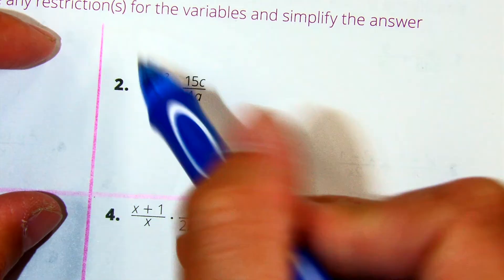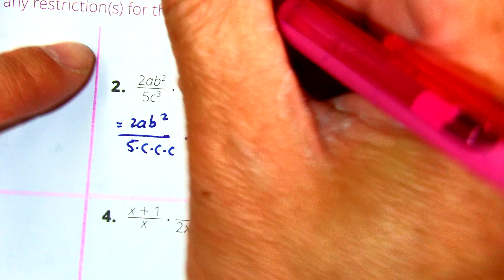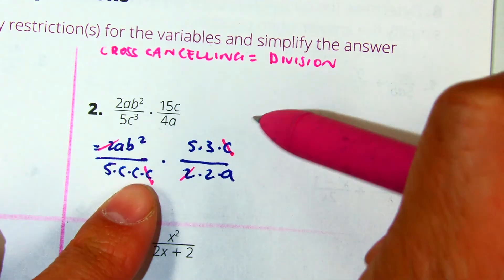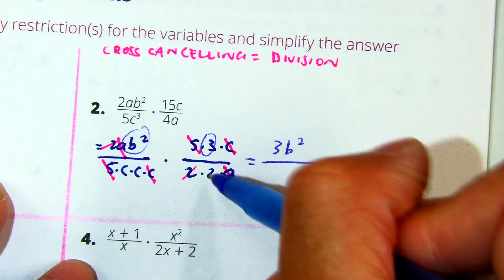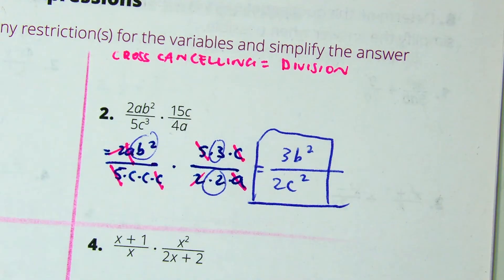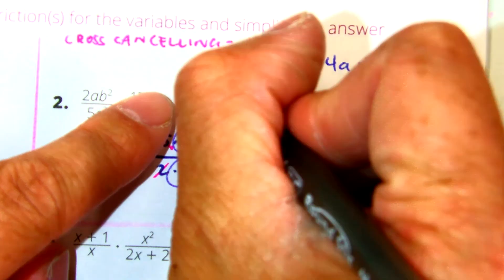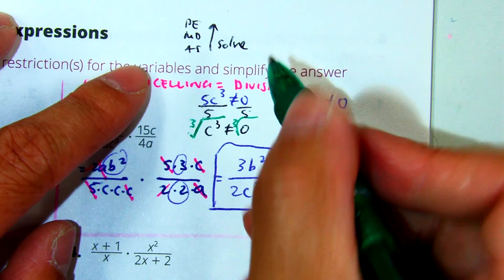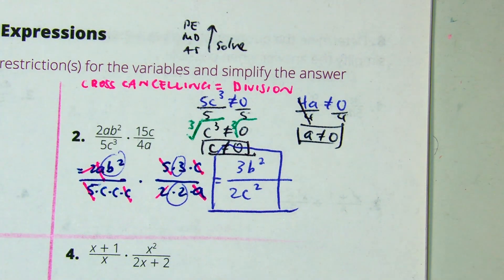M5 sp 2 3 4 V page 103 ,A2 multiply rational expressions